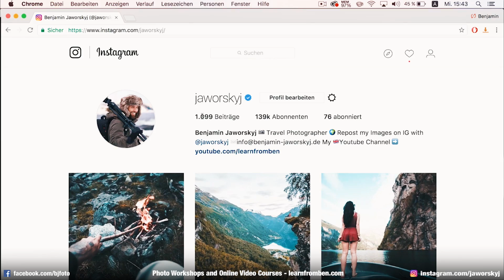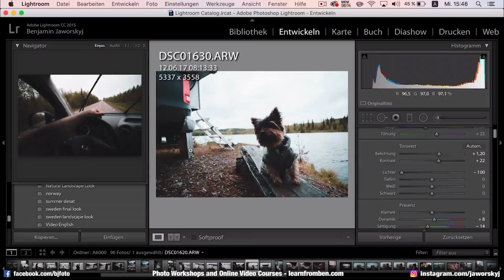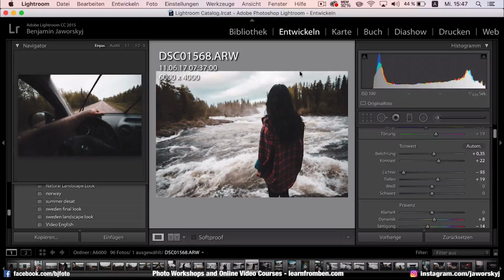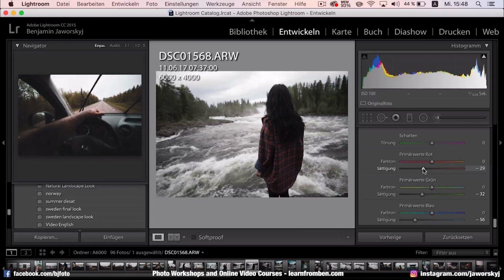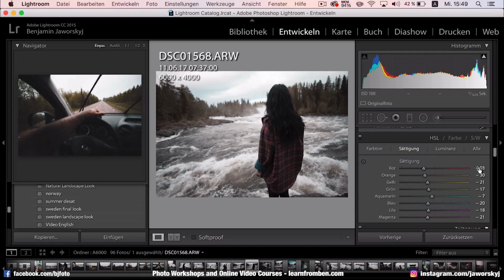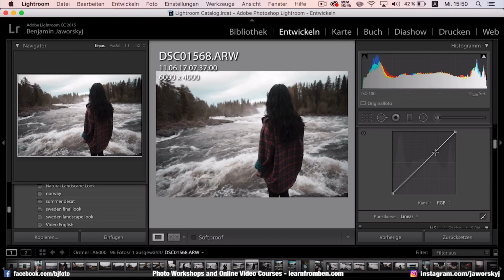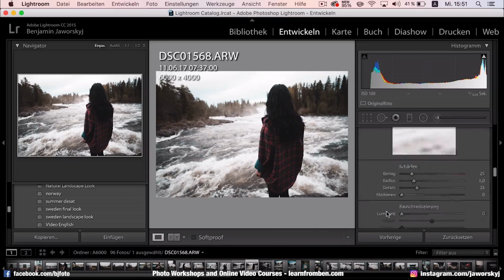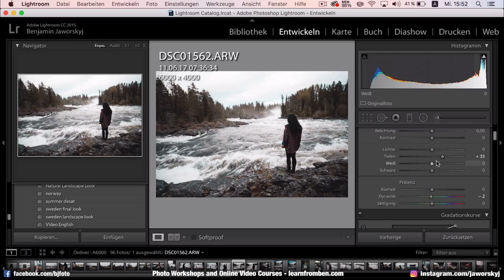Moody INSTAGRAM LOOK LIGHTROOM Tutorial 📷 Jaworskyj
💻 Download EASY LEARN ADOBE LIGHTROOM Video Course
In this free Youtube video adventure photographer Benjamin Jaworskyj shows you how to get the moody Instagram Look in Lightroom. This technique works best with outdoor images and available light.
For those kind of images i like to use my small travel combo

Sony a6000 ➡️
Samyang/Rokinon 12mm 2.0 ➡️

Production and Director: Benjamin Jaworskyj
Easy learn Photography with Photographer Benjamin Jaworskyj

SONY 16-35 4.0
SONY 64 GB SD CARD: ➡️
For APSC Cameras like Sony a6000 I use Tokina 11-16mm 2.8: ➡️
or Samyang 12mm 2.0 ➡️